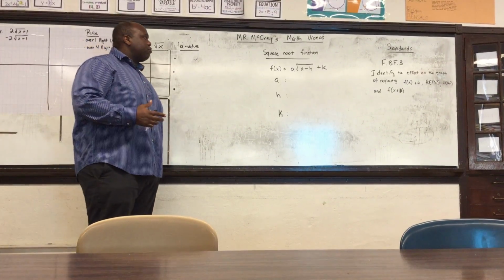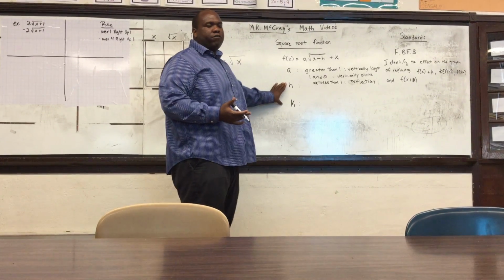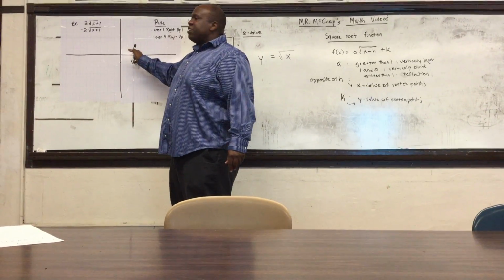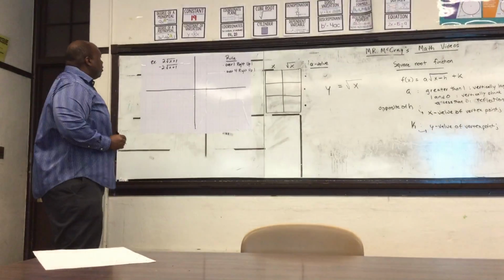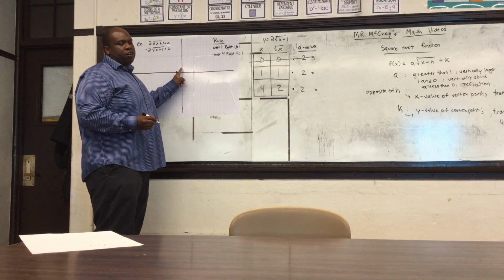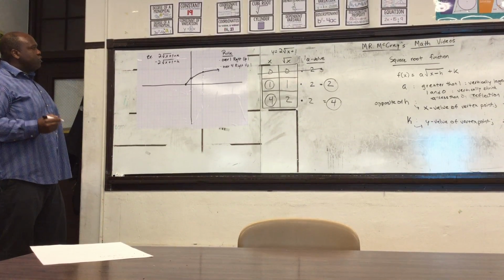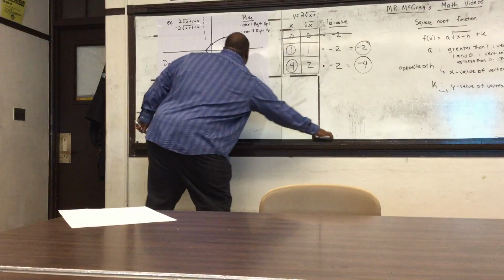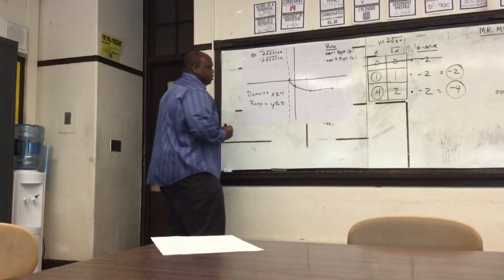Square Root Graphing